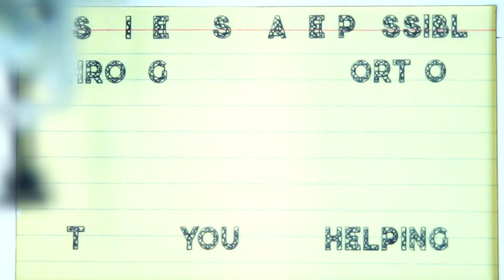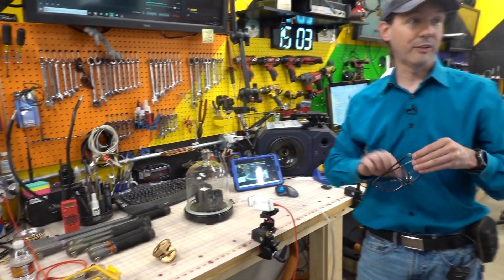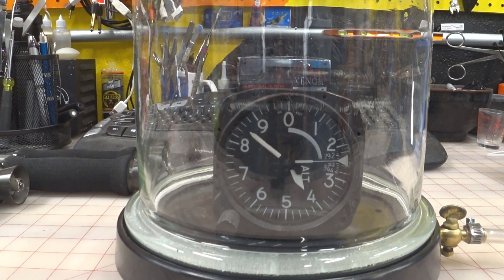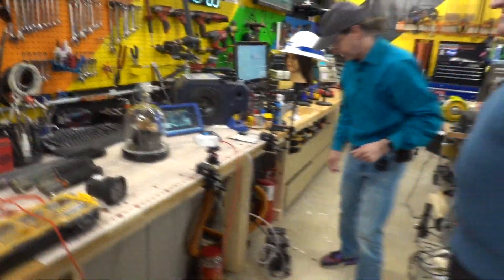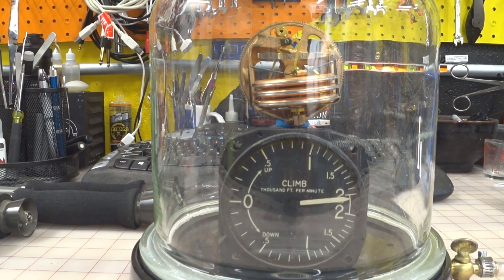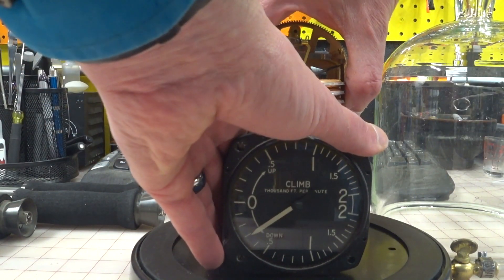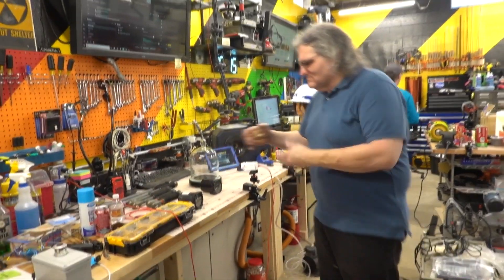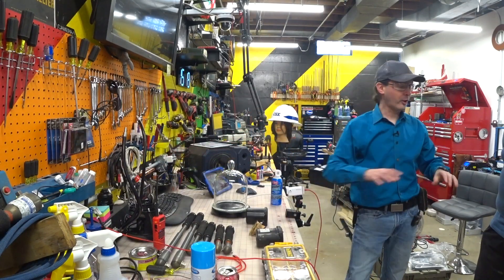Altimeter Vacuum Chamber Experiment